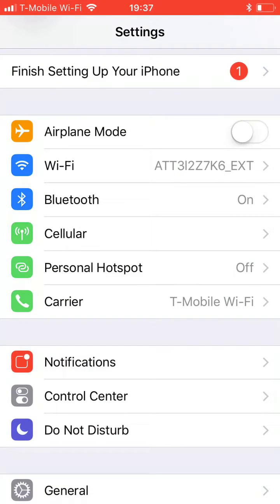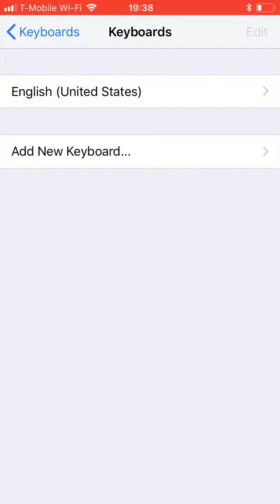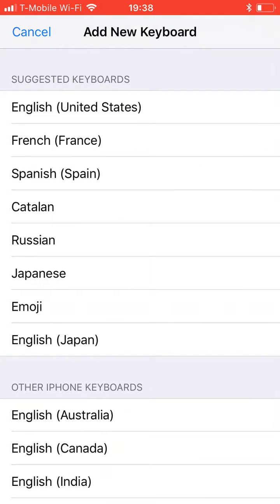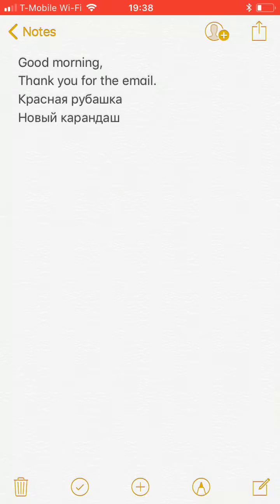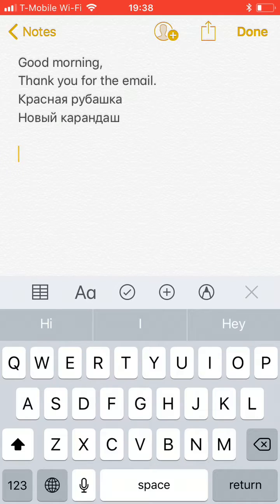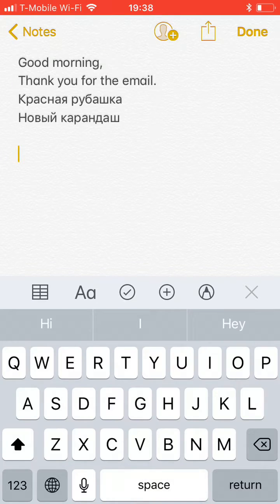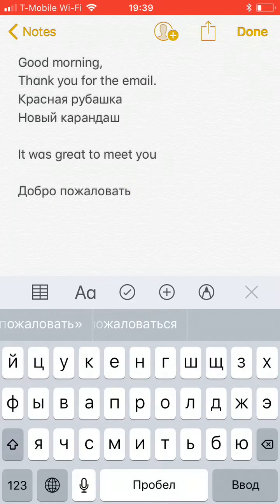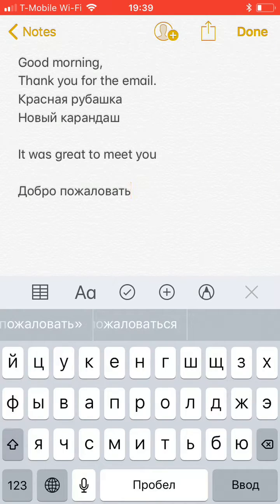Duolingo Review: How to add a language keyboard on iPhone Как добавить клавиатуру на iPhone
Как Добавить клавиатуру на iPhone